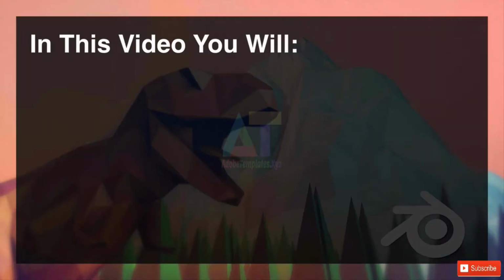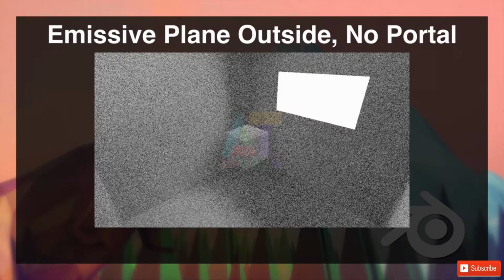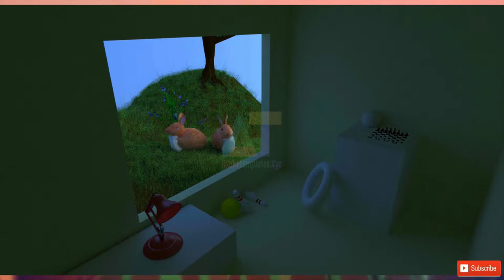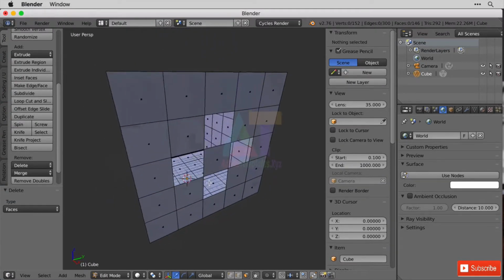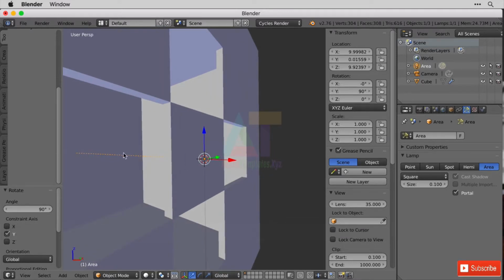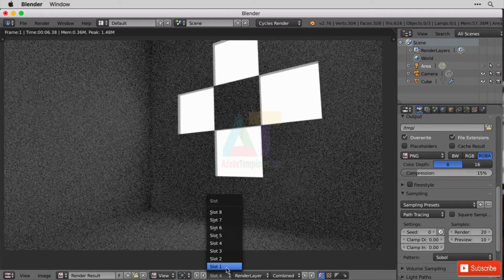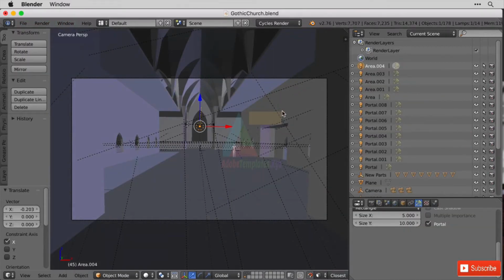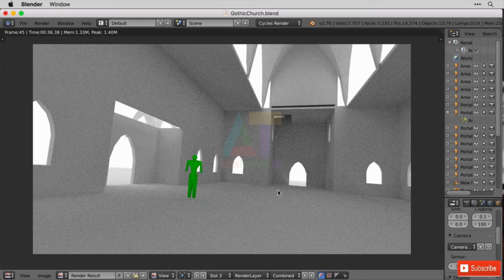blender light portals Blender Tutorials